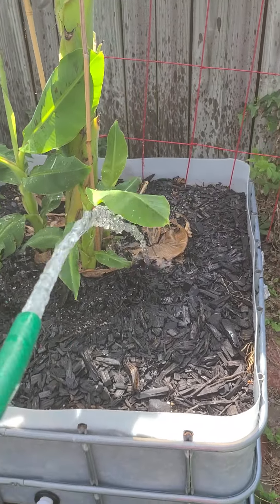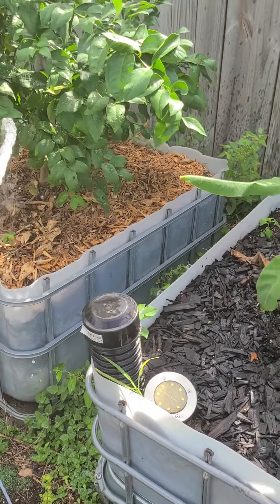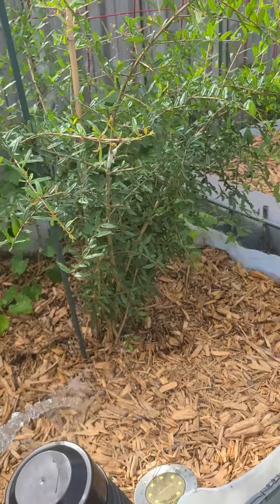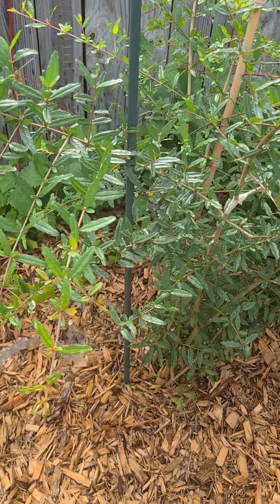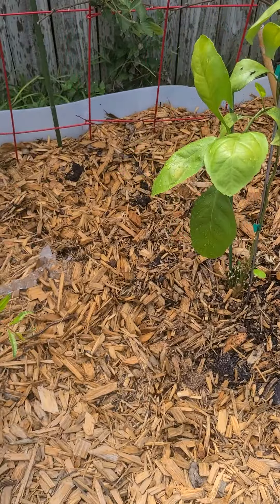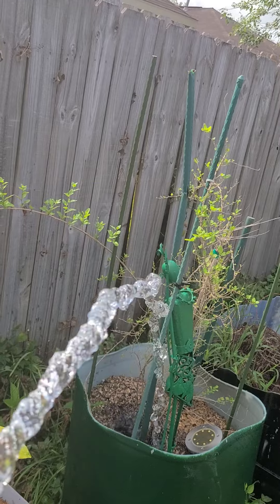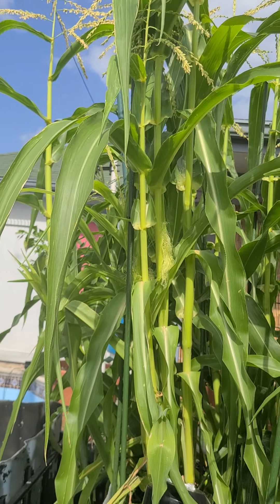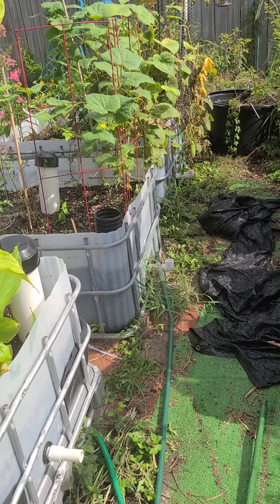The benefits of large wicking growbed containers in the heat